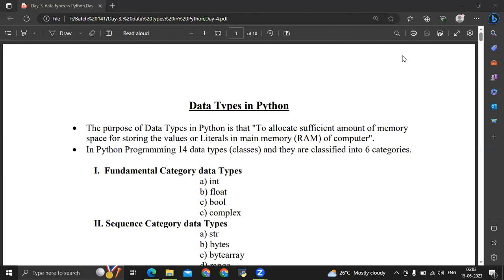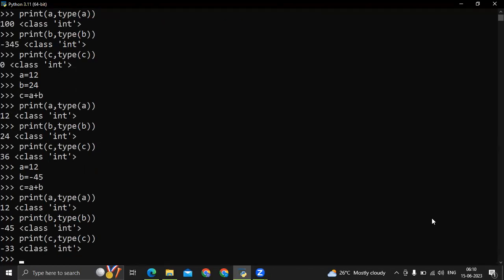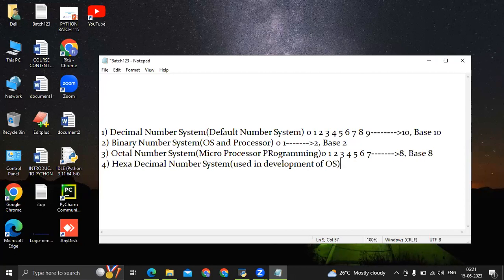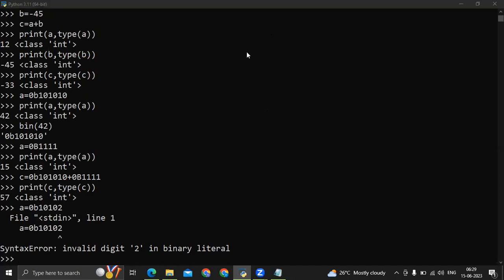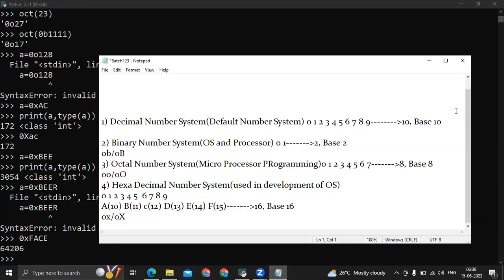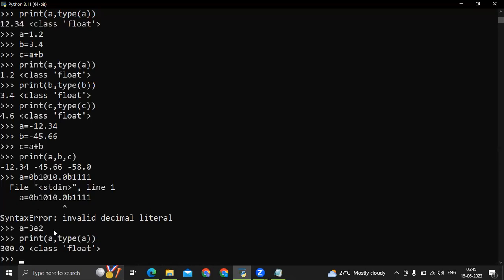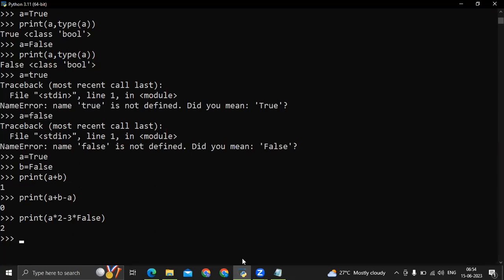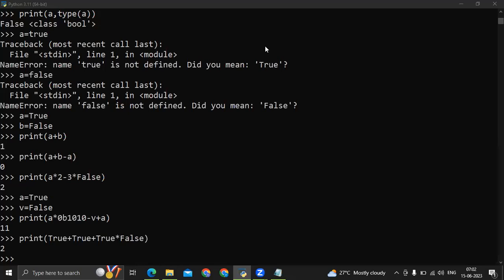Data Types In Python